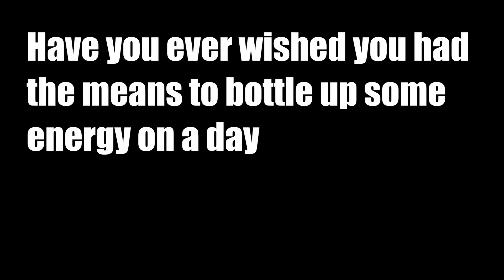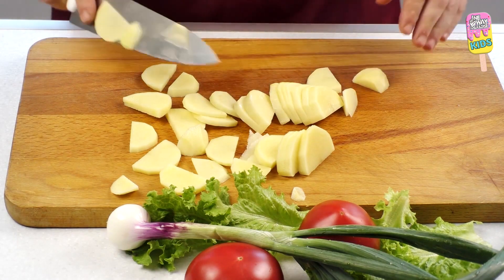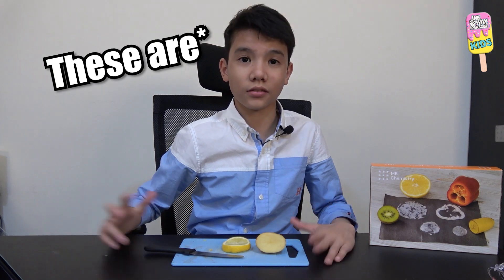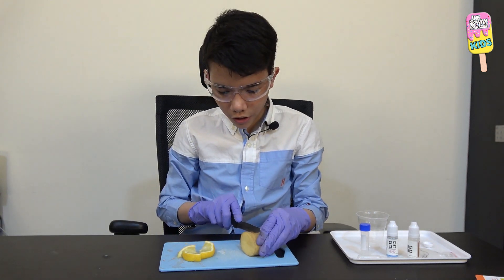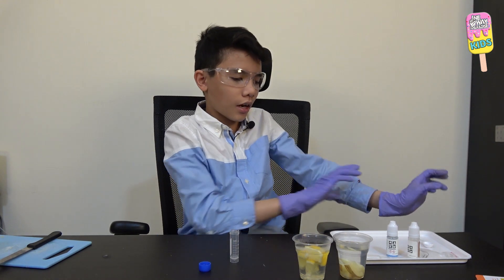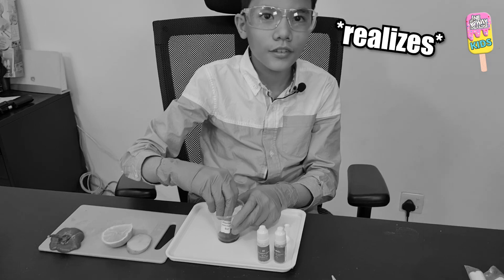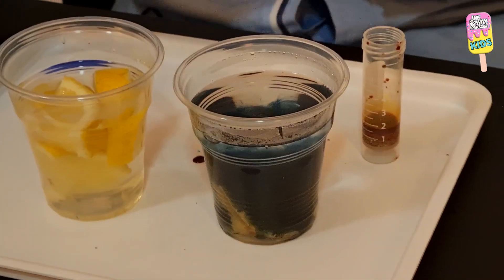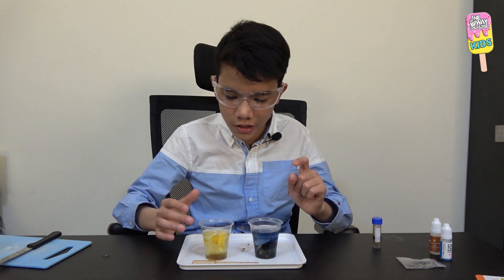Is This Food Starchy? | Mel Science (Chemistry) | Mussab Akkari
Experiment from the CHEMISTRY OF PLANTS box

Living organisms have different ways of storing nutritious compounds, such as sugars. A method used by plants is to "weave" glucose (a type of sugar) molecules into long chains in a special way. The resulting compound is known as starch, and it can be used by a plant to obtain glucose when needed. Our organisms can also use starch as a source of glucose, that's why starchy foods are very nutritious.

In this experiment, let's find out which food contains starch.

👉RESULTS: Amylose in starch is responsible for the formation of deep blue color in the presence of iodine.  Therefore, if you put iodine on starchy foods, such as potatoes, rice, wheat, etc., it will turn blue.